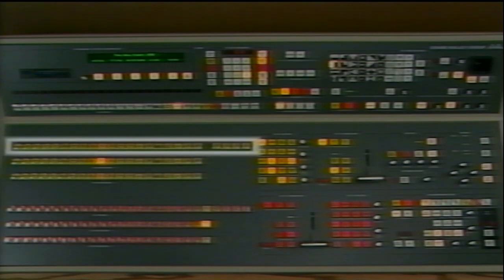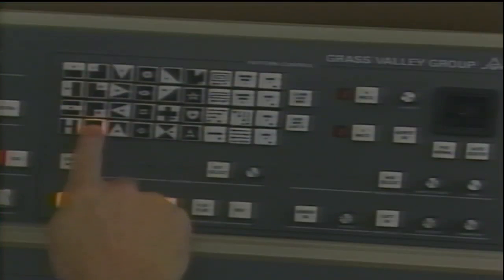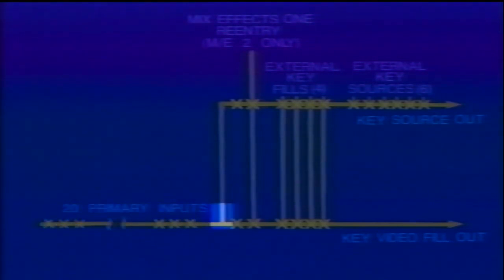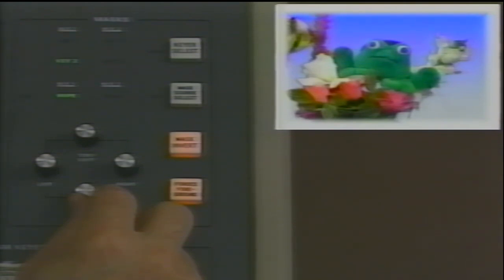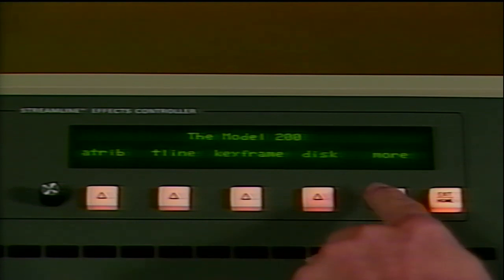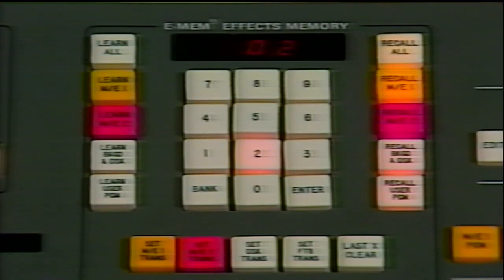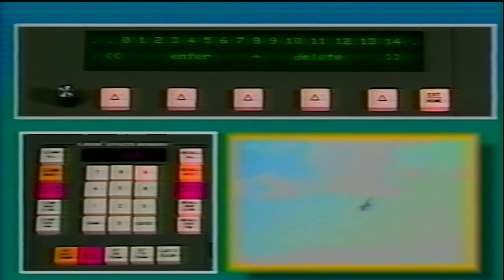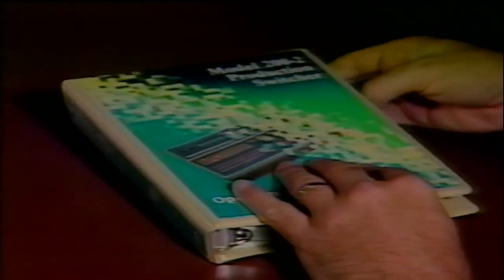Grass Valley Model 200 OPS Switcher Instructional Video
An instructional VHS tape on how to use a news broadcast switcher.

Found in the basement of a local news station.